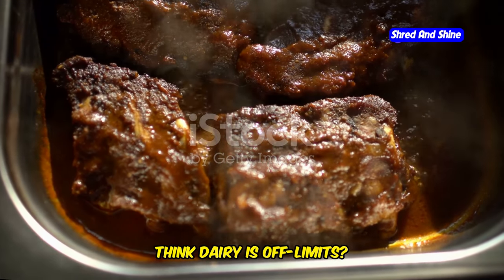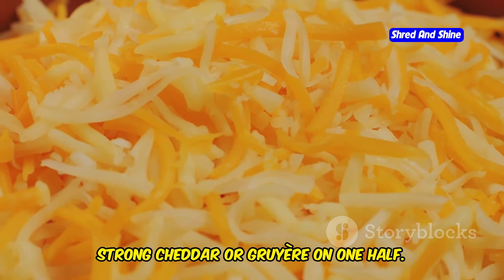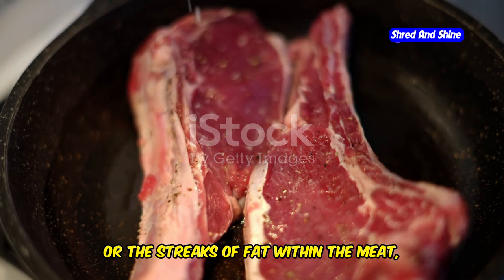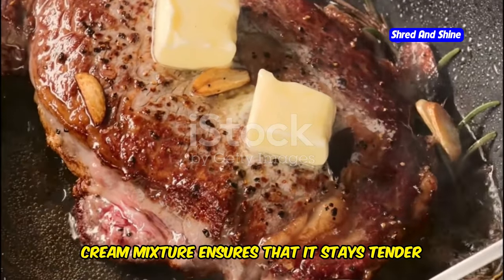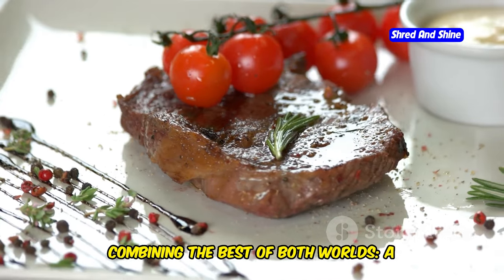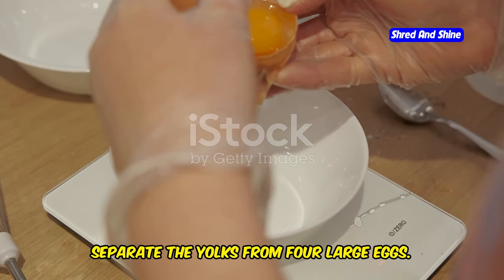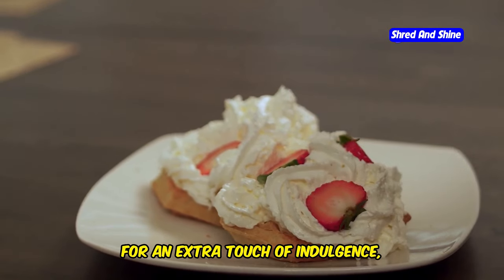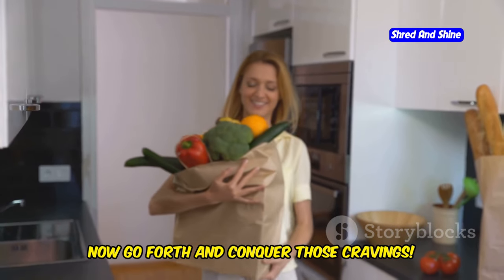Easy Dairy Based Recipes for a Carnivore Diet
Are you following a carnivore diet and wondering how to incorporate delicious, easy-to-make dairy dishes? In this video, we're bringing you 5 easy dairy recipes that are perfect for anyone on a carnivore diet. From a rich Carnivore Cheese Omelette to a flavorful Butter-Poached Ribeye with Cream Sauce, these recipes are simple, delicious, and ideal for both beginners and long-time carnivore enthusiasts.

Learn how to create easy carnivore recipes like our Carnivore Cheese Pizza and Creamy Carnivore Egg Pudding, designed to keep your diet satisfying without all the carbs. We're focusing on quick, simple carnivore recipe ideas that are also budget-friendly, making these perfect for anyone looking to enjoy the benefits of a carnivore diet on a budget.

Whether you're new to the carnivore diet or looking for creative ways to keep things exciting, our carnivore diet dairy recipes will help you stay on track while enjoying rich flavors. Don’t forget to try our Crispy Cheese Chips—a crunchy, one-ingredient carnivore snack that's ready in minutes!

If you're curious about how to make your carnivore diet meal plan more enjoyable, want easy carnivore diet recipes, or just love all things cheese and cream, this is the video for you! Remember, eating on a carnivore diet can be delicious, satisfying, and even indulgent.

OUTLINE:
00:00:00 5 Easy & Delicious Dairy Recipes for Carnivore Diet Lovers - Budget-Friendly and Quick!
00:00:21 Carnivore Cheese Omelette - The Ultimate 10-Minute Power Breakfast!
00:02:13 Butter-Poached Ribeye with Cream Sauce - A Carnivore's Dream Dinner
00:05:37 Carnivore Cheese Pizza - Guilt-Free Indulgence!
00:06:12 Creamy Carnivore Egg Pudding - The Ultimate High-Fat Dessert (or Snack!)
00:08:31 Crispy Cheese Chips - The One-Ingredient Wonder Snack!
00:08:58 That's a Wrap! Your Carnivore Dairy Adventure Awaits!